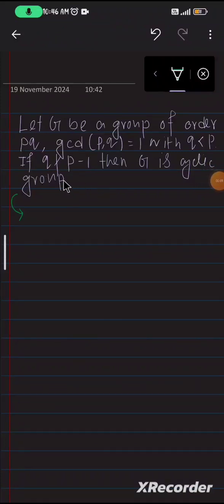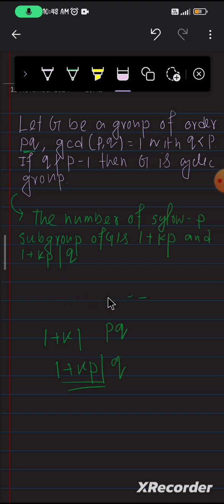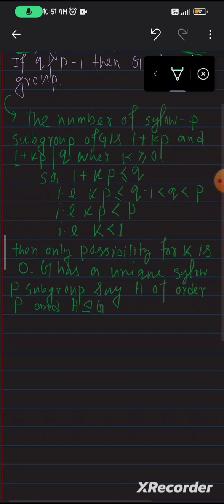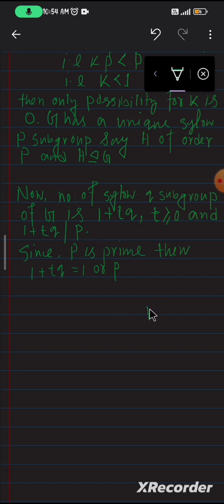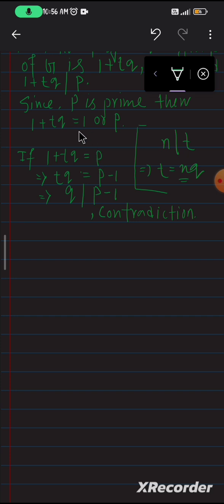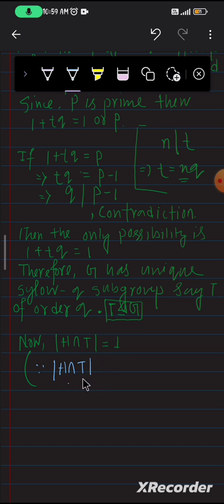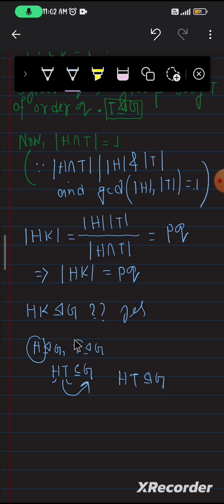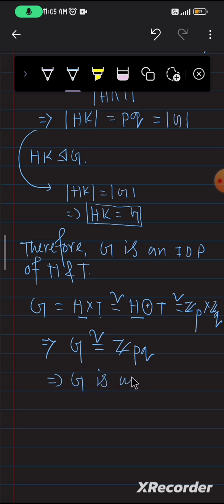Sylow theorem problem|| group theory|| Cyclic group